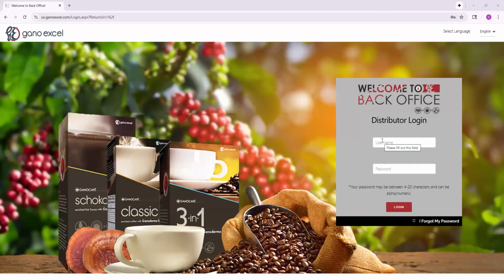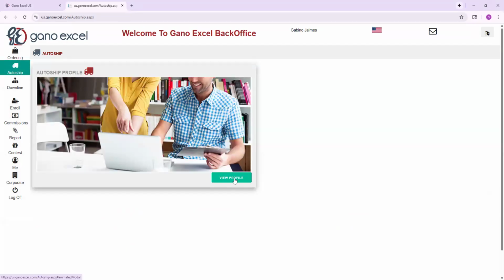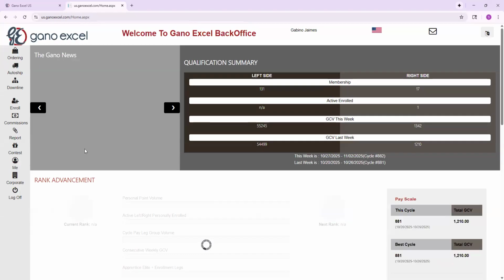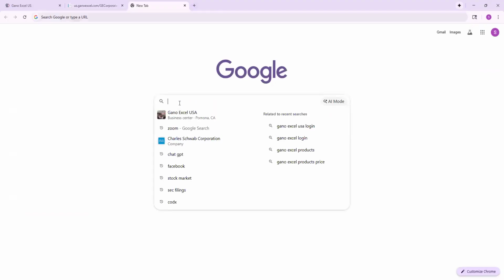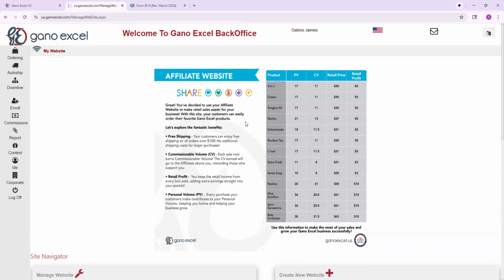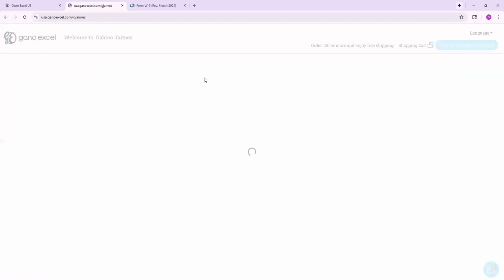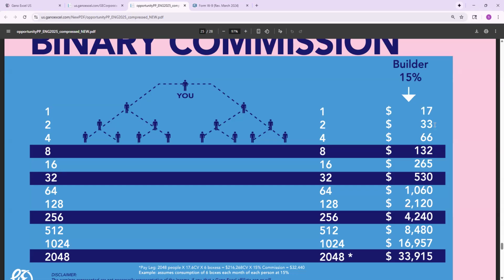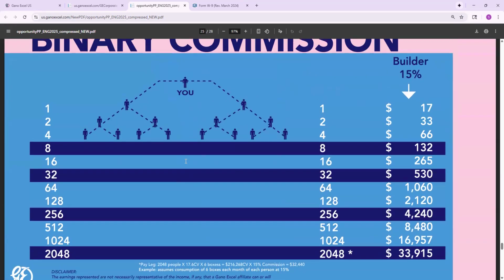The first steps to starting your Gano Excel business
Welcome to the beginning of something huge that is transforming the lives a millions globally.
You are here because you want to learn how to start your Gano Excel business and I will be walking you through the first 3 steps.
Step 1 be active in Gano Excel and that means a 3 box or 50 PV (personal volume) purchase every month. The good thing about this is that you have the ease of mind knowing that your points wont erase and on top of that Gano Excel gives you reward points for being on auto ship those reward points can eventually be cashed out for free product.
Step 2 make sure your account is verified with your phone number and email. Be sure to check your spam mail if you do not see it in your primary inbox.
Step 3 create your personal online store aka your website so that you can attach it to any social media posts or immediately start to share it with those who start to ask what you are drinking.

Hope this video was of help. If you're in Illinois keep in mind that your auto ships can be pick up at the Gano Excel Affiliate office that is located at 7117 Roosevelt Rd Berwyn IL, They're closed Sunday and Monday but are open Tuesday-Saturday.